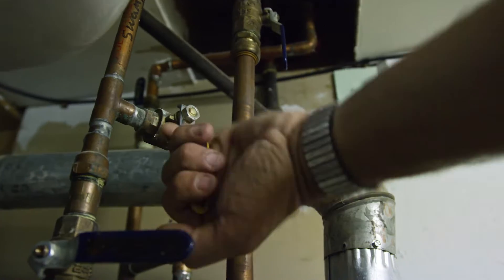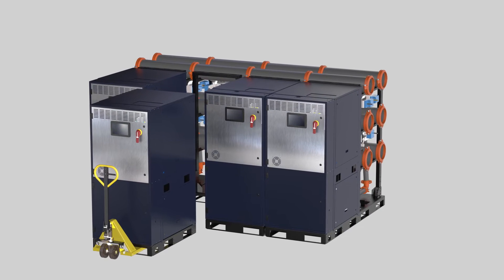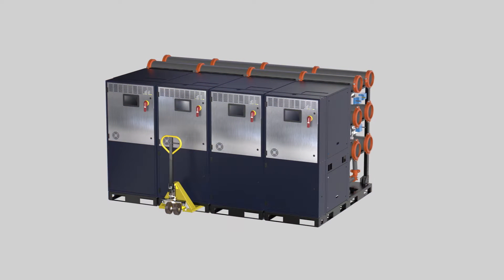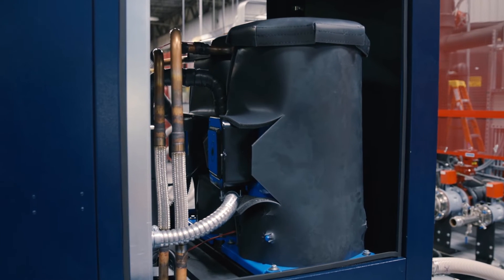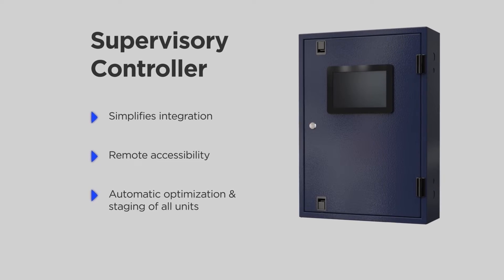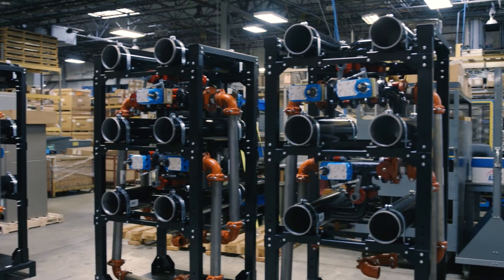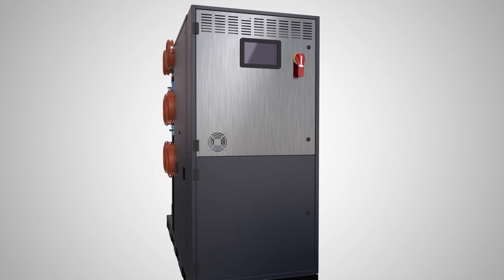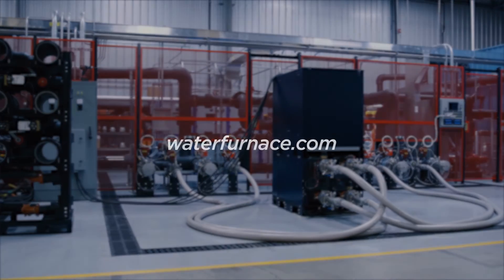TruClimate 500 & 700 from WaterFurnace Commercial Solutions || Product Overview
WaterFurnace Commercial Solutions Group is proud to announce the TruClimate 500 & 700 line (formerly known as WC Modular Scroll Chiller). Thirty and fifty-ton units are now available with a variable-speed compressor paired to a single-speed scroll compressor for maximum efficiency, capacity control, and an 8:1 turndown ratio. Whether you’re planning a new building or want to replace aging equipment, the TruClimate 700 Series' modular cabinet design and patented 6-pipe removable header rack are a perfect fit. With industry-exclusive simultaneous heating and cooling capabilities, heat recovery, and industry-leading efficiencies, it becomes clear that our TruClimate 500 & 700 product line is redefining flexibility for the commercial and industrial markets.